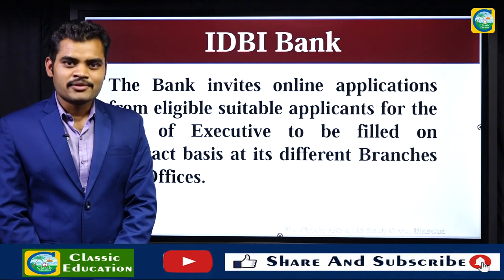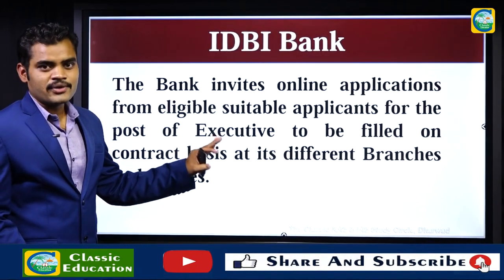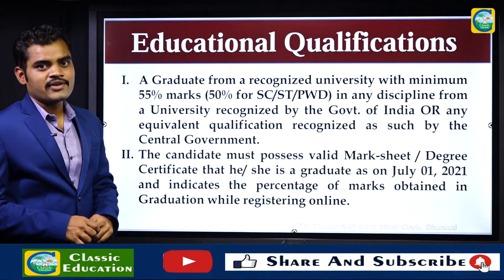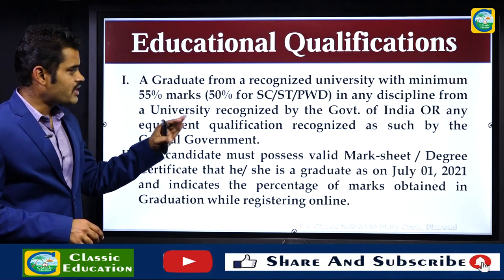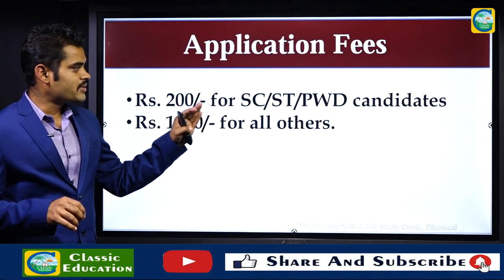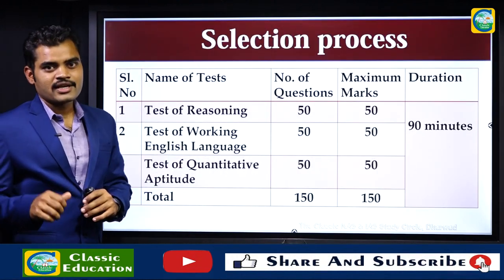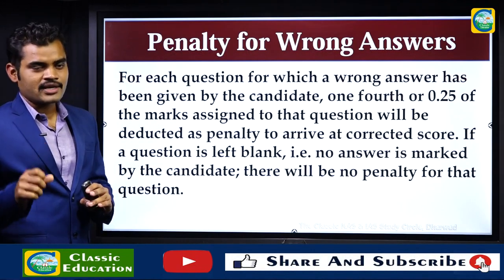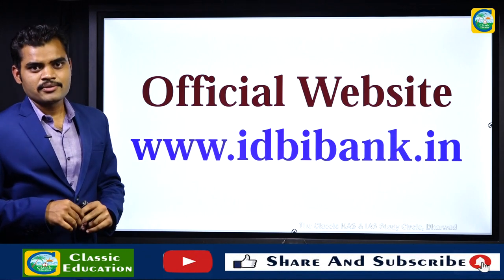ಉದ್ಯೋಗ ವಾರ್ತೆ||IDBI ಬ್ಯಾಂಕಿನಲ್ಲಿ ಅರ್ಜಿ ಅಹ್ವಾನ ||ಇಂದೇ ಅರ್ಜಿ ಸಲ್ಲಿಸಿ|IDBI BANK JOBS||Classic Education